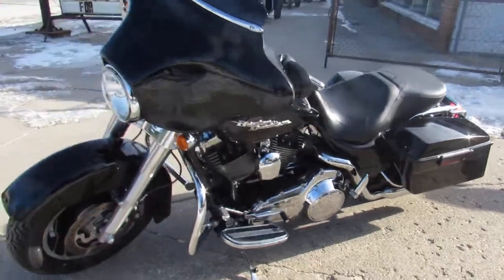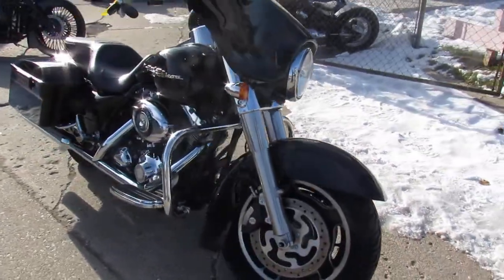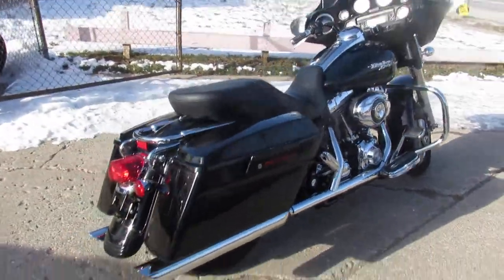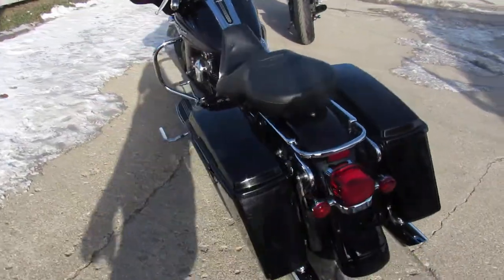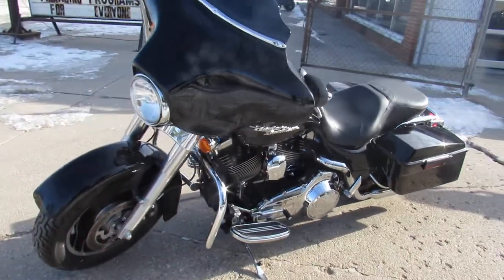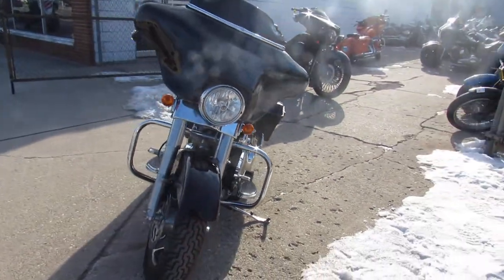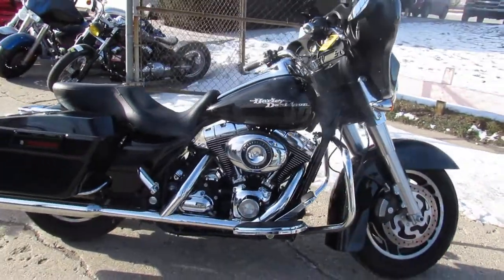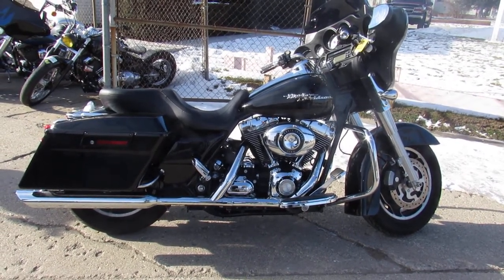USED 2008 HARLEY STREET GLIDE FOR SALE U6220